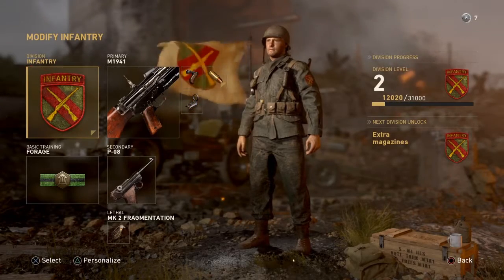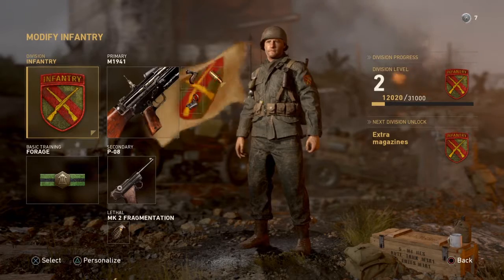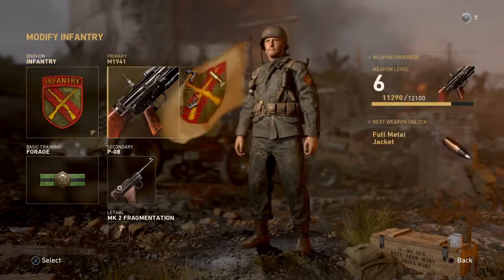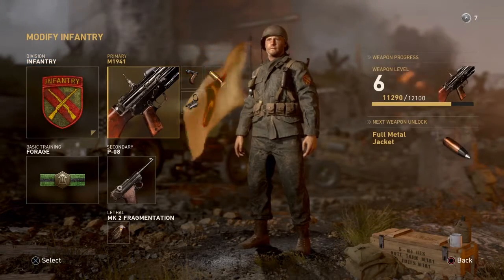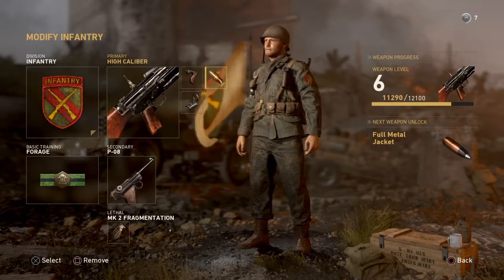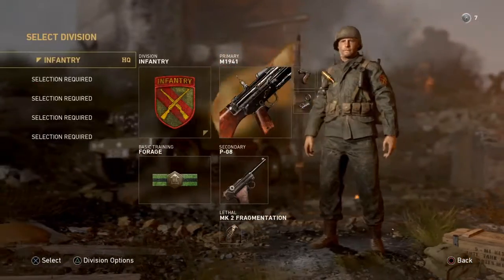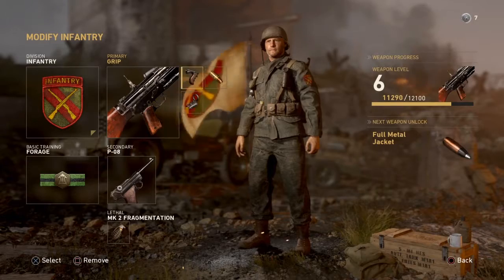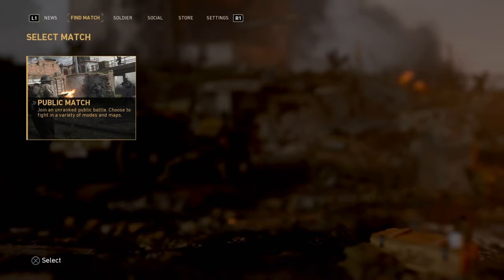BEST GUN IN WW2?! ( COD WW2)!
Hey guys welcome back to another video on my channel so in today's video I have got a video in which I show you the best gun in ww2!
can we get 10 likes for this video? that would be insane!
social medias:-
thank you guys for watching and I hope to see you guys on my next video till that time have a very nice day!
2017 Goals💠
🔹 20+ thousand views
🔶 Making people happy 🌹